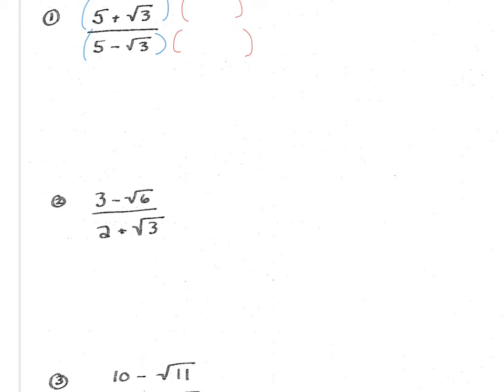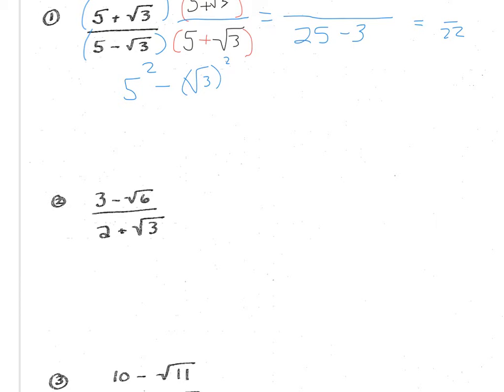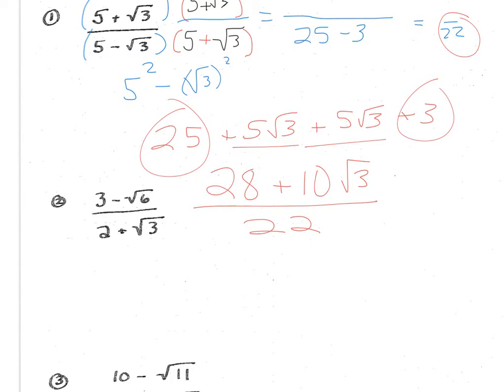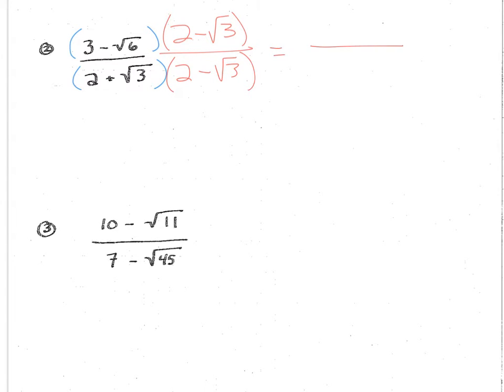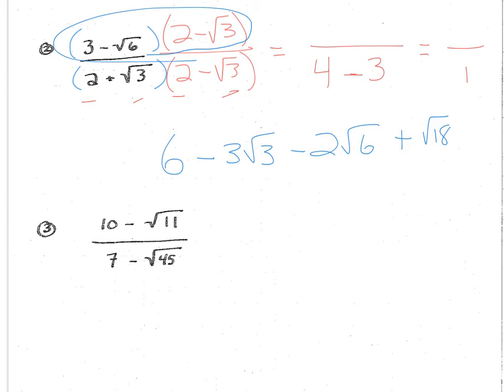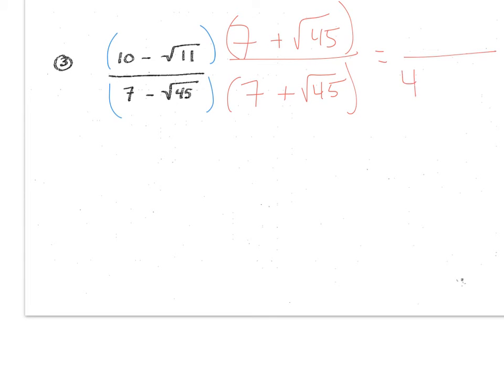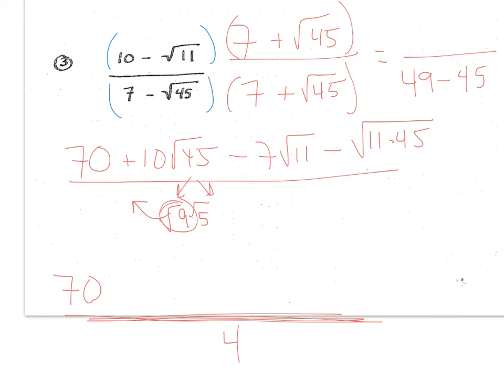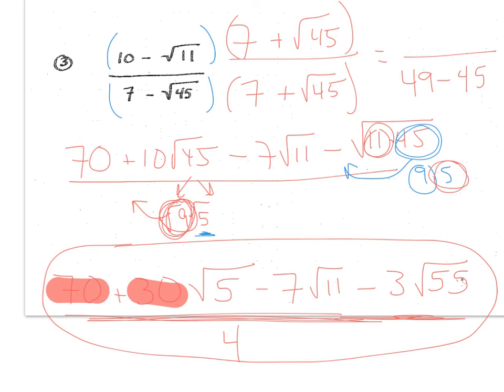A2 MCSA Review 7.1-7.4b